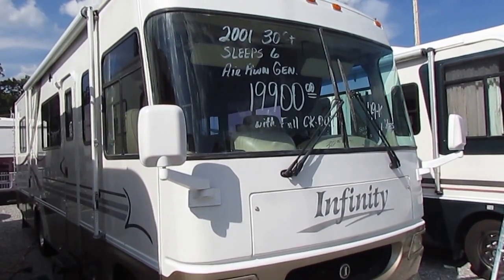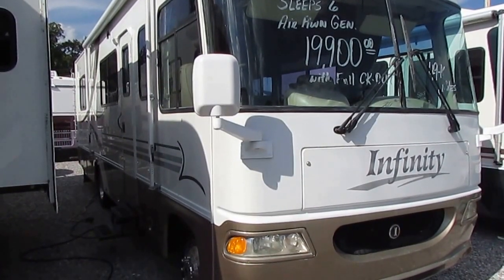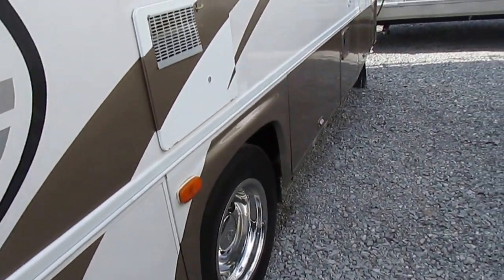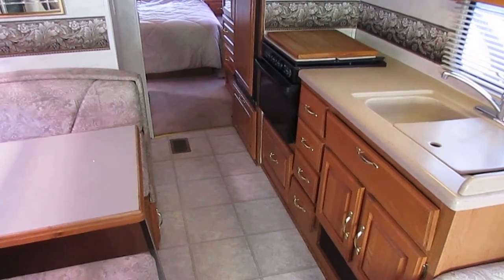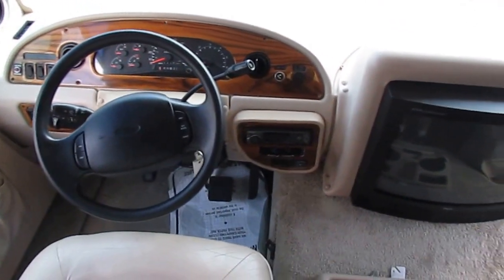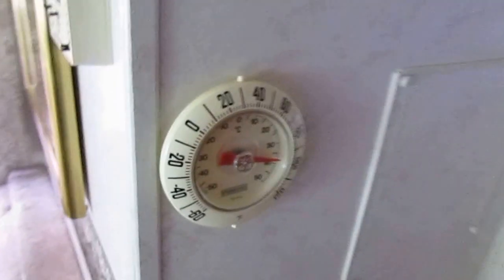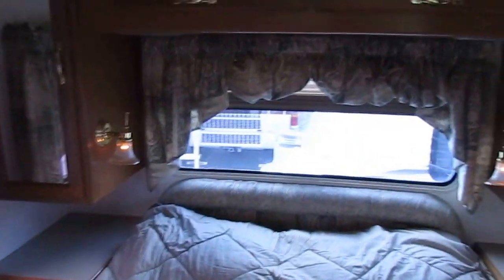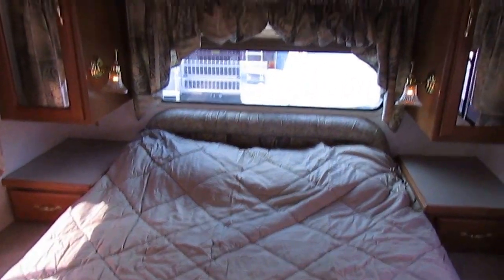SOLD! 2001 Four Winds Infinity 30Q Class A , Only 50K Miles, Jacks, $19,900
This is a nice and clean value priced   Class A  motor home . This 2001 Four Winds Infinity 30 Q is  31.5 ft. long The Infinity is the flagship series in the Four Winds Line up and this motor home cost almost $100,000 new in 2001   . This motor home has hydraulic leveling jacks so push  a few buttons and you are level. , Four Seasons package with heated basement  . This motor home is built on  a super  duty Ford chassis with a 305 horsepower 6.8 liter Triton V-10 with only 54,000 miles . The powerplant is a Generac 5.0 KW generator that runs great . This motor home has the full basement with pass through storage, power steps, patio awning, heavy duty trailer tow package , and more ! This is a motor home that will be worth what you paid for it for the next couple of years in its current condition ! Financing available with rates as low as 3 % with approved credit , Nationwide delivery is available .

  The interior looks good for the year model, No smoke or pet odors  and after purchase our RV techs will perform and repair anything that this coach may need to pass a very extensive RV checkout . For a copy of our checkout checksheet and what all it covers please contact our non-commissioned sales department  . ! The front cab has  a TV, Stereo, Two  captains chairs that swivel for party seating, behind the cab is  a sleeper sofa, Then there is a middle kitchen with real hardwood cabinets, and corian counter tops , All appliances) , table booth makes a bed . The hall way leading to the rear bedroom has  a side bathroom with  skylight  , The huge rear bedroom has a queen island bed . This motor home sleeps 6 and is a bargain at only $19,900 out the door (no fee's, + tax)  !!